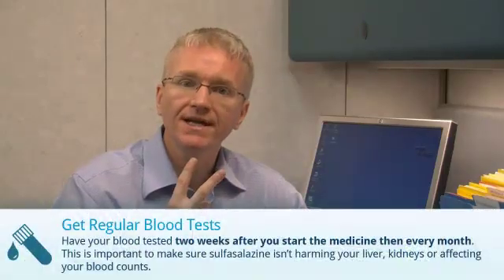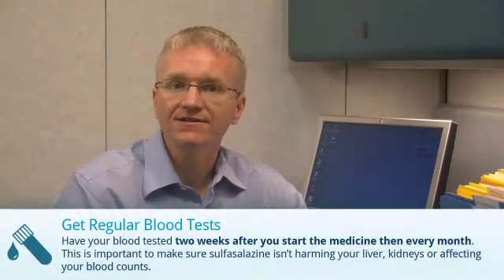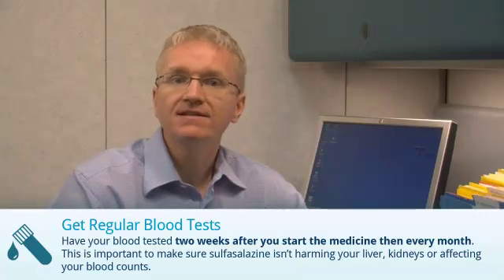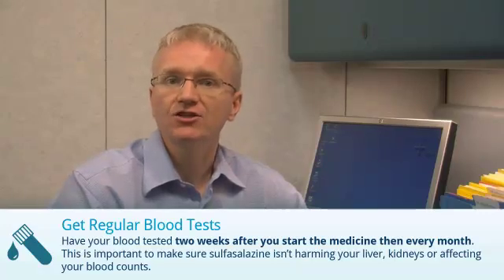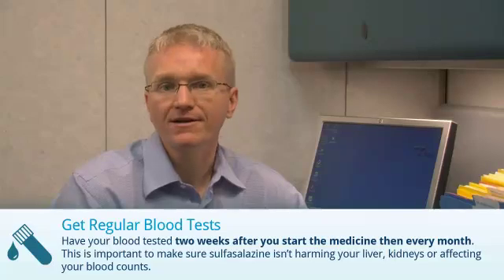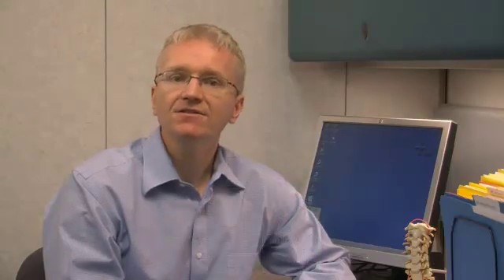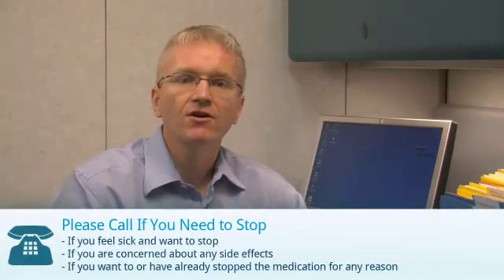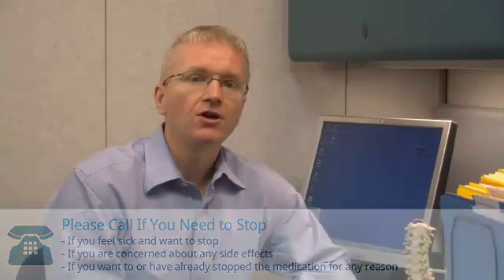Sulfasalazine (Salazopyrin)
A brief video describing the use of sulfasalazine also known as Salazopyrin for the treatment of rheumatoid arthritis, ankylosing spondylitis, and psoriatic arthritis.